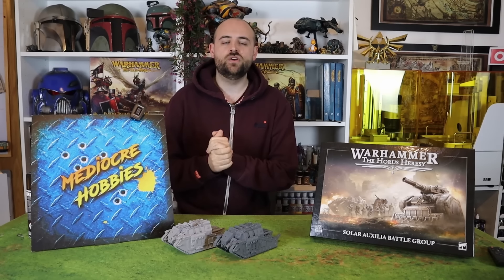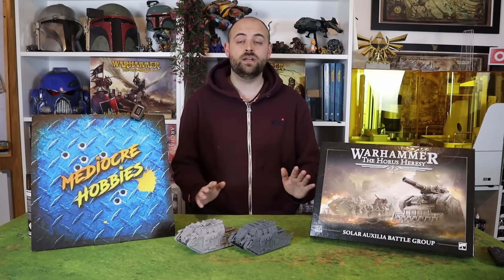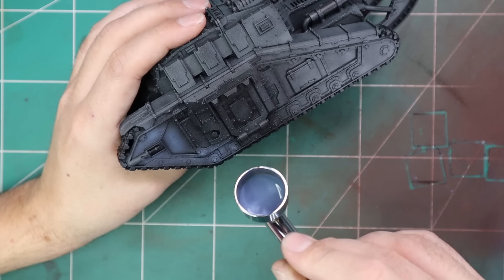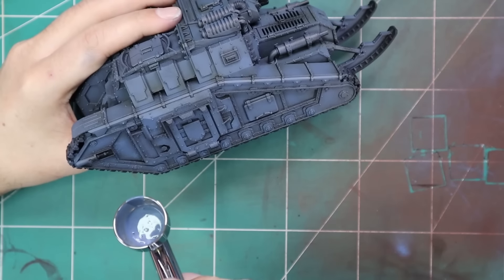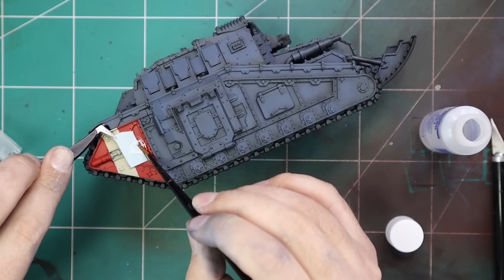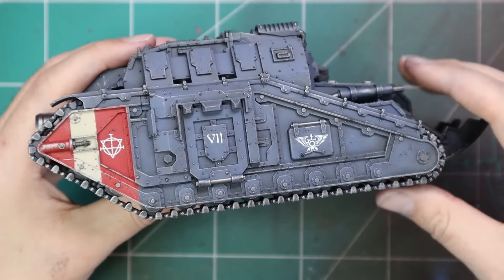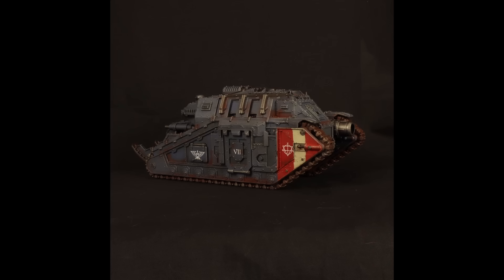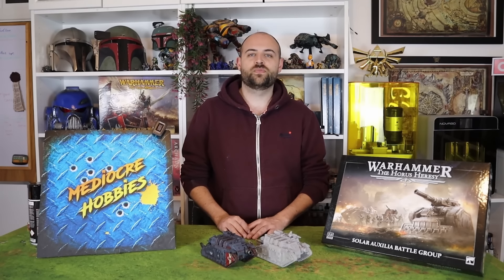Paint the New Plastic Solar Auxilia Dracosan Heavy Transport for The Horus Heresy!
We have been waiting years for a plastic and (affordable) version of the Solar Auxilia to drop and it's finally here! @officialwarhammer sent me over the new Solar Auxilia Battle Group box early to paint up and review and I got straight into it with this Dracosan Heavy Transport tank! I struggled a bit with Solar Auxilia schemes, and ended up going for one similar to my Krieg tanks, but with the extra splash of colour at the front of the tank. I'm really happy with the result, and maybe now I'll finally have the courage to paint my older Forgeworld versions too! Let me know what you think of the scheme, and if you think it will work for the infantry as well! What else would you like to see painted from the box set?

Join me on Twitch for fun hobby time and chats every Tuesday and Thursday evenings 8-10PM Irish Time!

Weathering powder :
My favourite paint racks!

Wet Palettes!